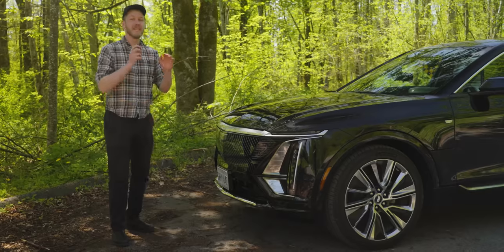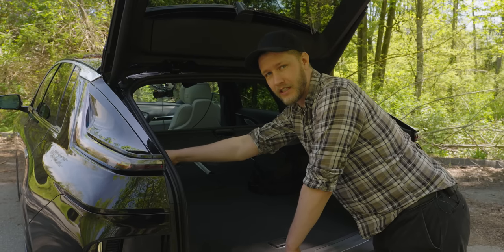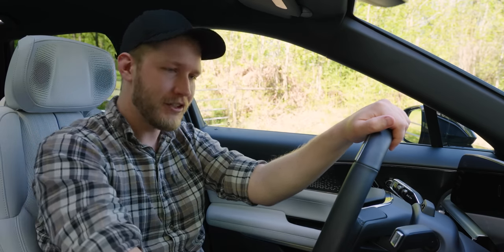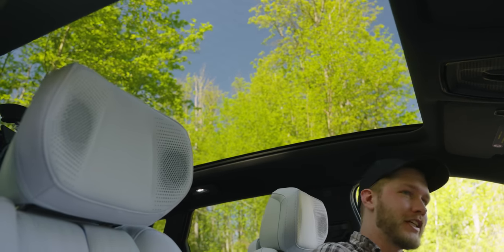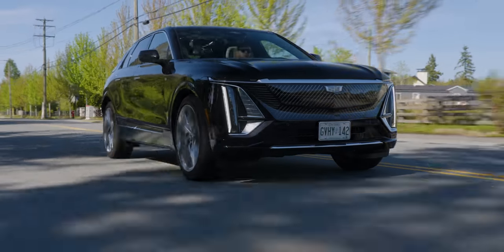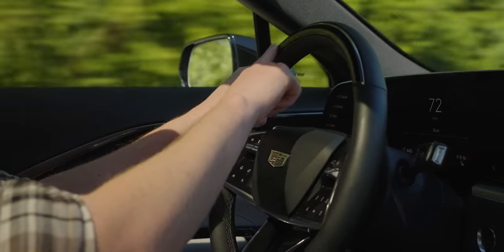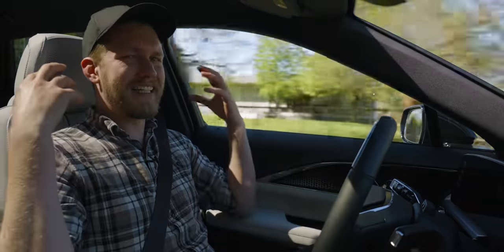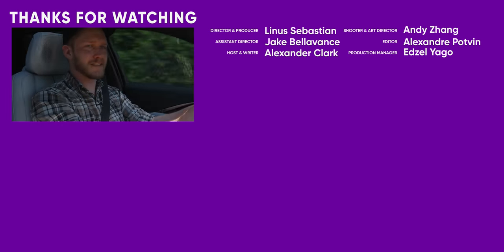The Batmobile of EVs - Cadillac LYRIQ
Cadillac is entering the EV space with a BANG. The new LYRIQ has almost superhero-like stylings, a comfortable drive, and a surprisingly accessible price. Will Alex be impressed or is this car too big and heavy to be a sensible daily-driver?

CHAPTERS
0:00 Exterior design impressions
1:54 Interior design and software impressions
7:08 Sponsor - Airalo
7:41 Driving impressions
12:59 Road noise and sound system impressions
14:44 Pricing and overall thoughts
16:22 Outro